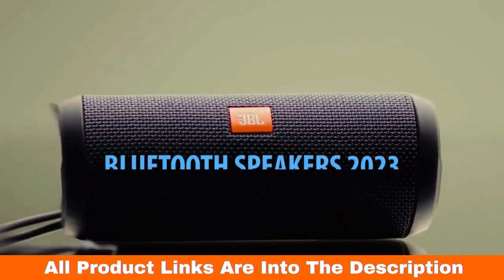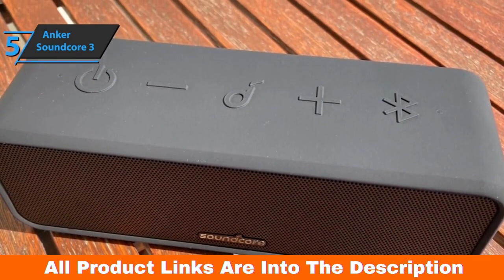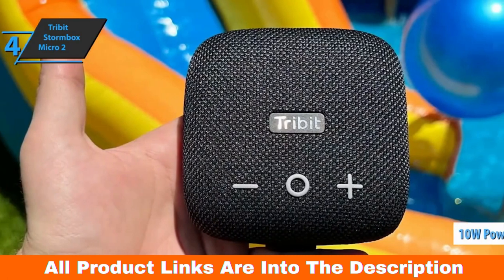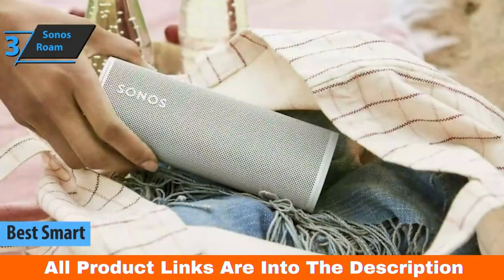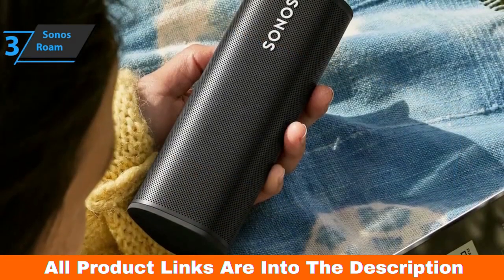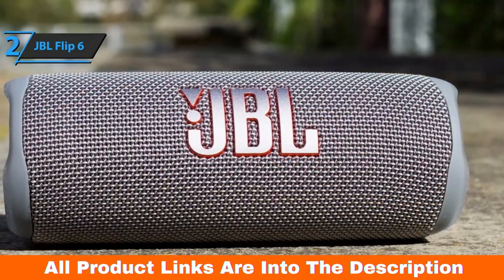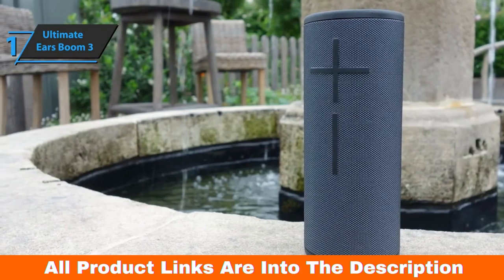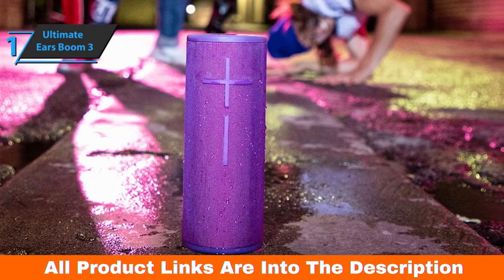Top 5 BEST Bluetooth Speakers in 2023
➜ Links to the best Bluetooth Speakers 2023 we listed in this video:

➜ 5. Anker Soundcore 3
➜ 4. Tribit Stormbox Micro 2
➜ 3. Sonos Roam
➜ 2. JBL Flip 6
➜ 1. Ultimate Ears Boom 3

We have just laid out the top 5 best bluetooth speakers 2023. In 5th place is the Anker Soundcore 3, our pick for the best budget bluetooth speaker. In 4th place is the Tribit Stormbox Micro 2, our pick for the best mini bluetooth speaker. In 3rd place is the Sonos Roam, our pick for the best smart bluetooth speaker. In 2nd place is the JBL Flip 6, our pick for the best bluetooth speaker for most people. In 1st place is the Ultimate Ears Boom 3, our pick for the best overall bluetooth speaker.

Portions of footage found in this video are not original content produced by LogforShop. Portions of stock footage of products were gathered from multiple sources including, manufacturers, including fellow creators, and various other sources.